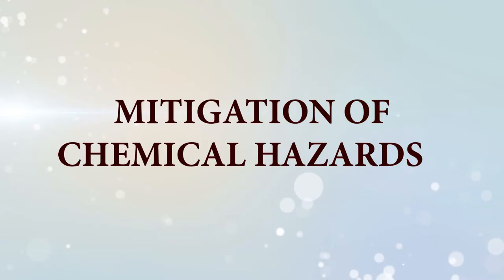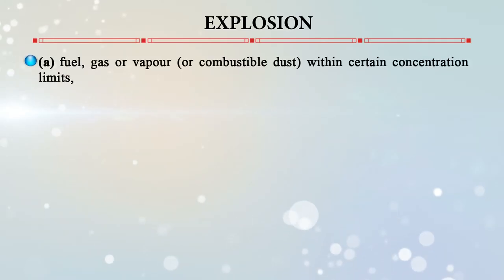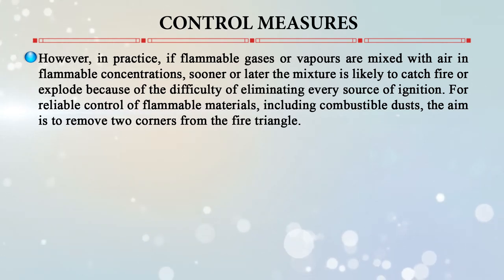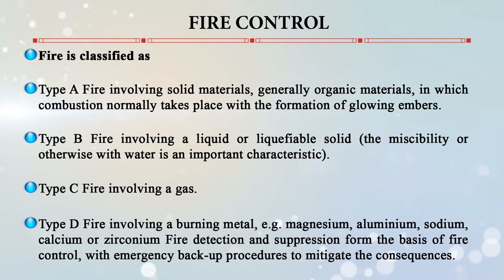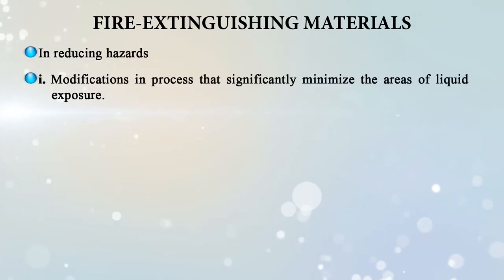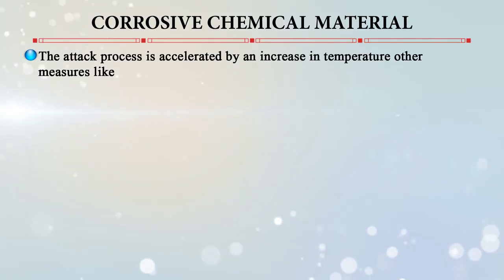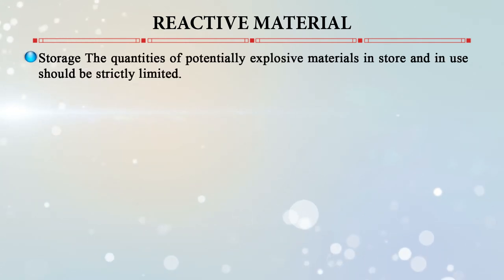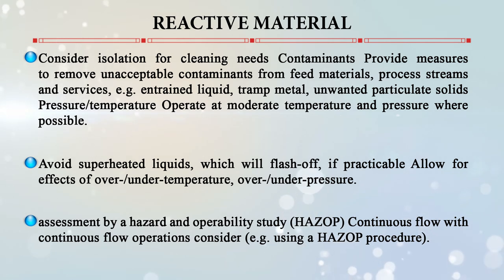Mitigation of Chemical Hazards